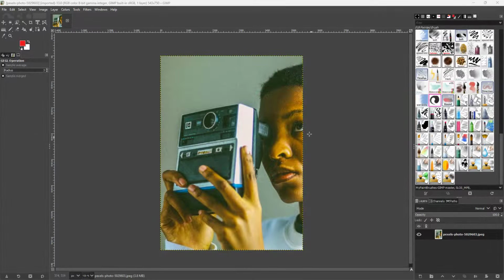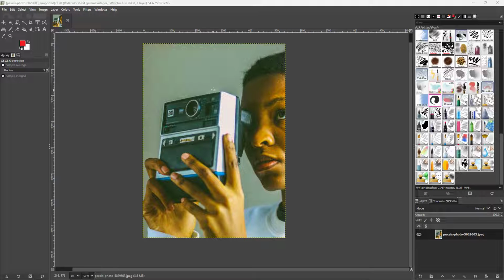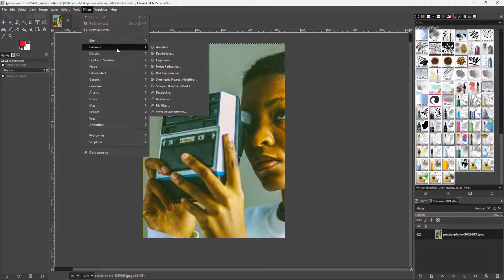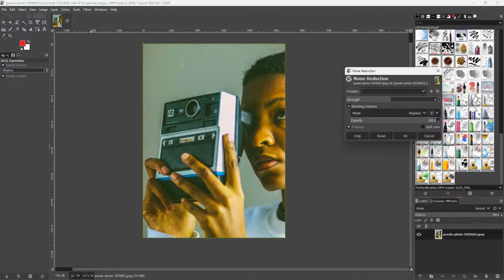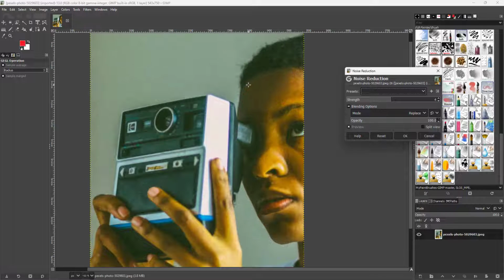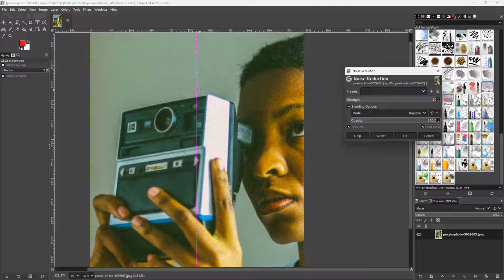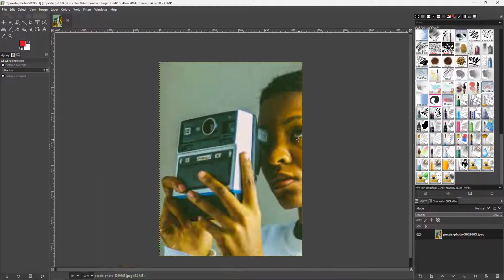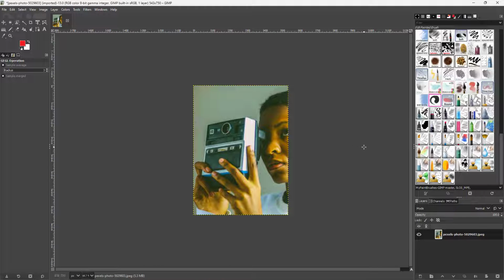GIMP - Lesson 128 - Noise Reduction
In this tutorial, we will be discussing about Noise Reduction in GIMP